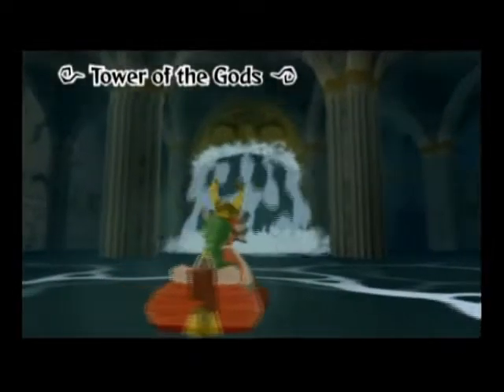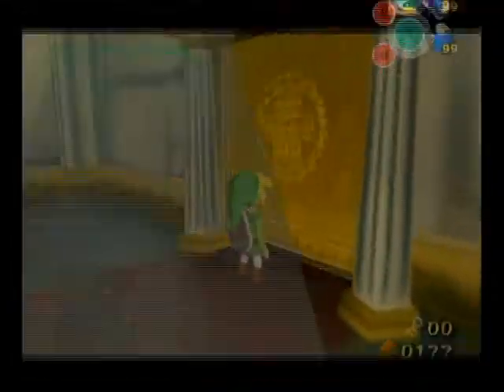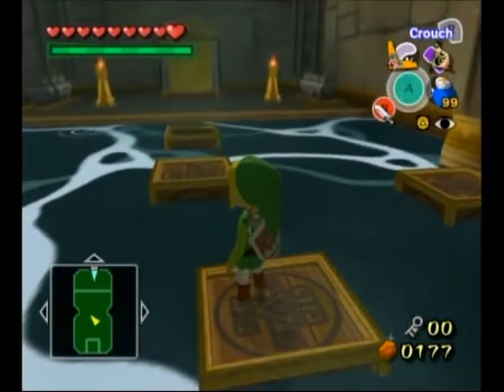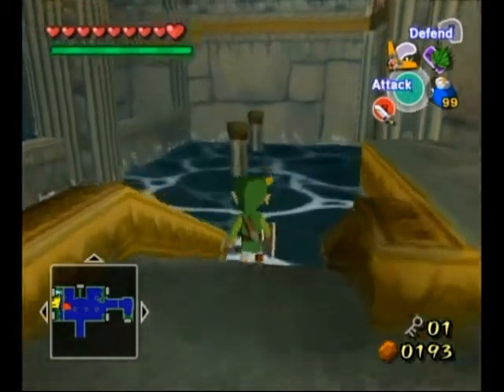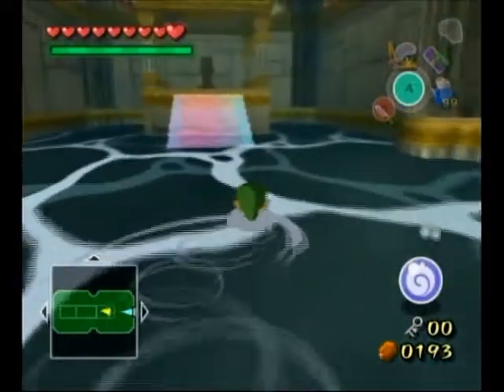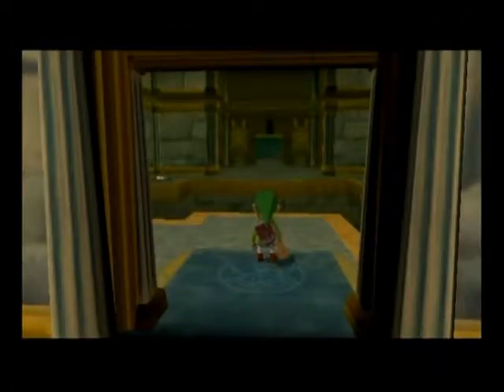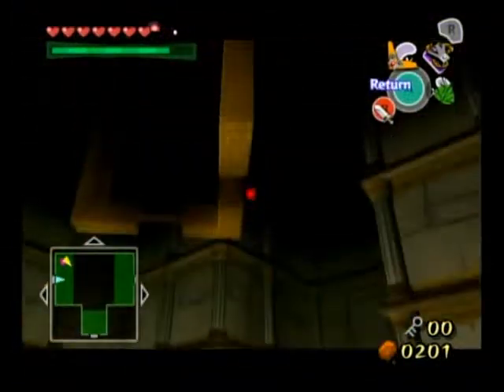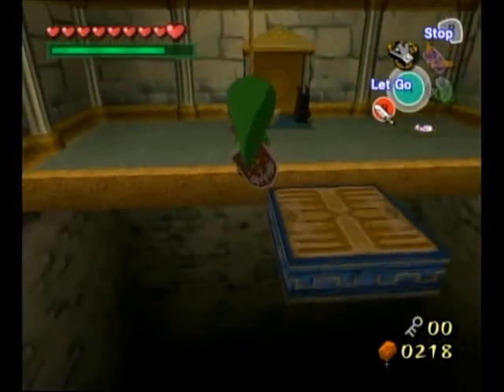Let's Play The Legend of Zelda: The Wind Waker! (Part 17)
We begin Tower of the Gods. As we solve puzzles and gain new abilities, we discover a shocking truth...Link can talk!